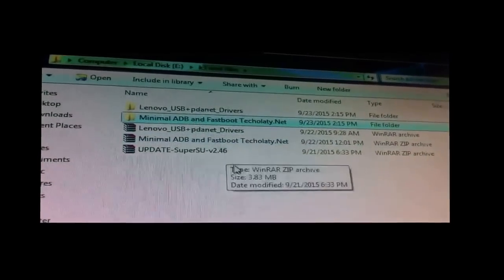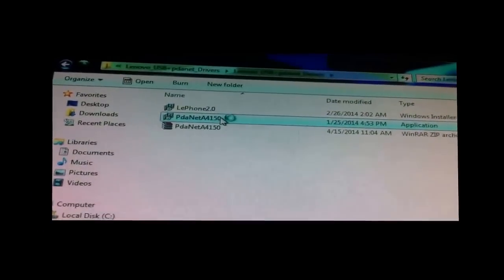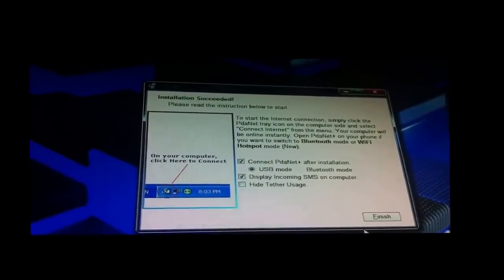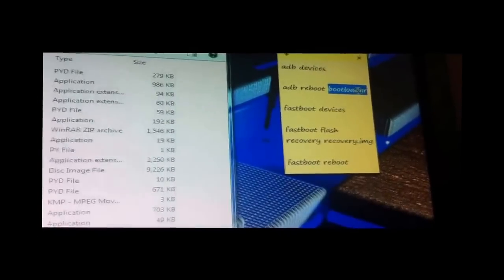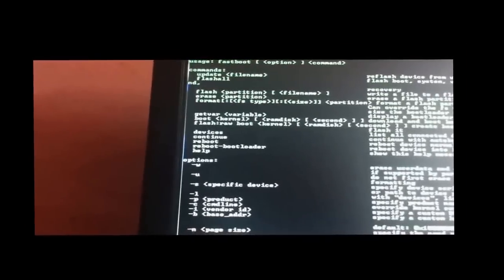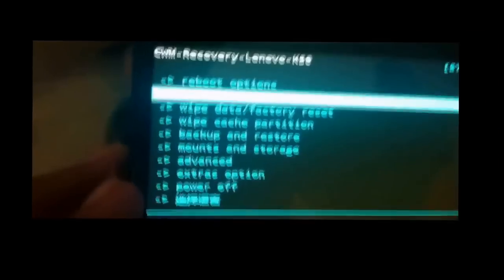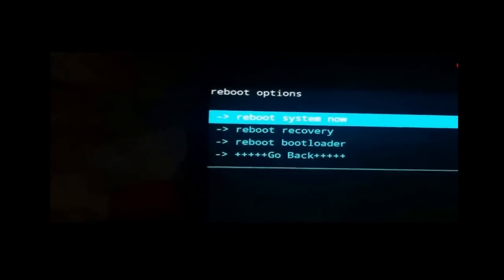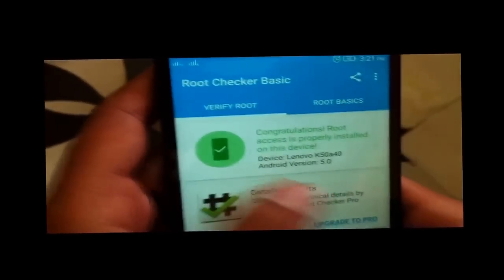How to root lenovo k3 note k50a40 (100% working) and CWM installation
hi guys we are back with another new video "How to root lenovo k3 note k50a40.
you guys need to download the files  which  are used in the video to root.
MINIMAL ADB
**we are not responsible if your phone get bricked.

its working 100%.

CREDITS:
CASTiNG & EDITING
contributing artists: Otis McDonald;